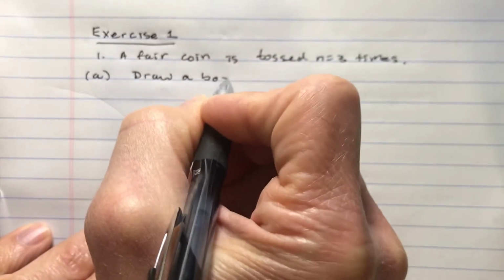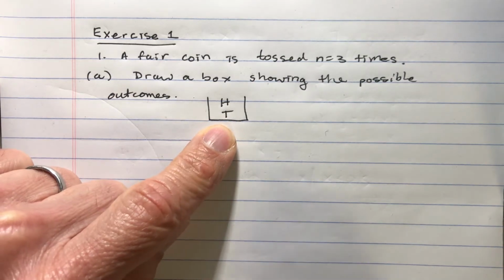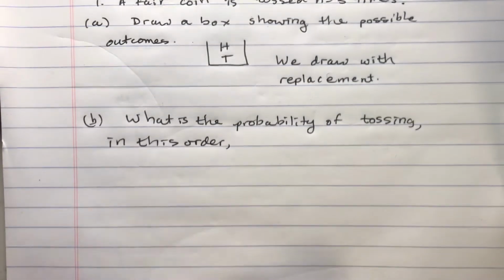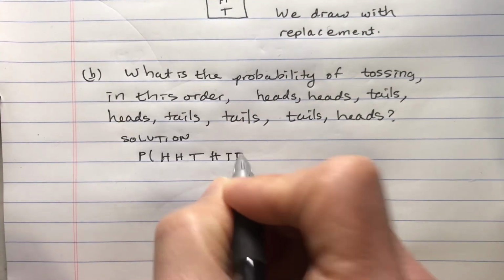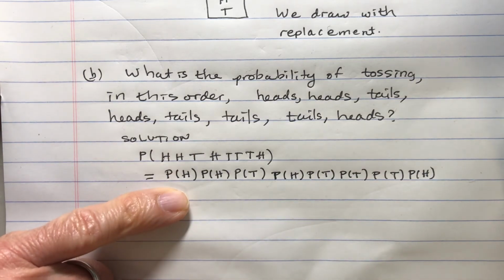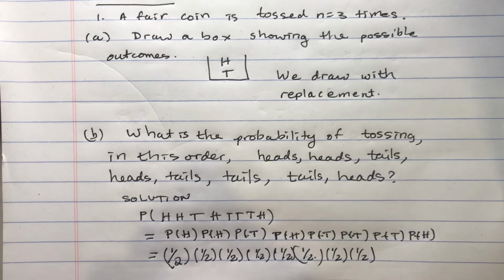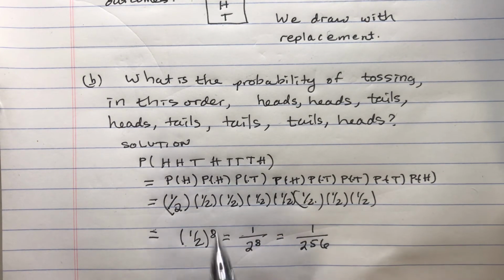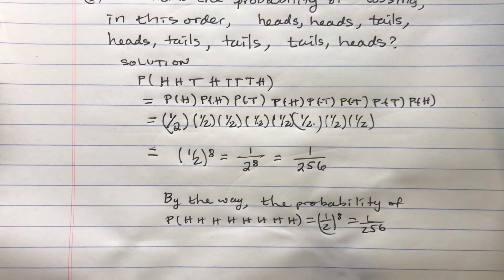Binomial Distribution Exercise 1